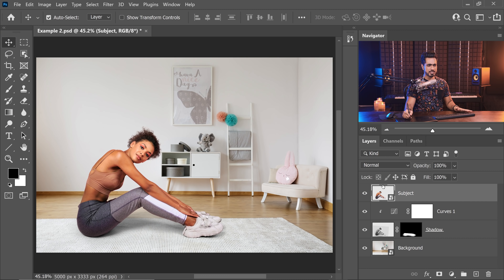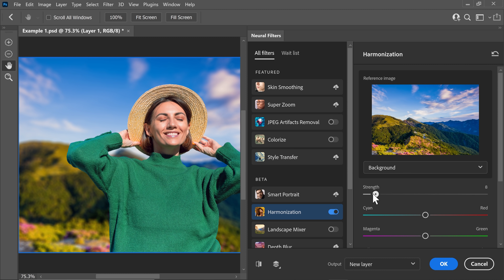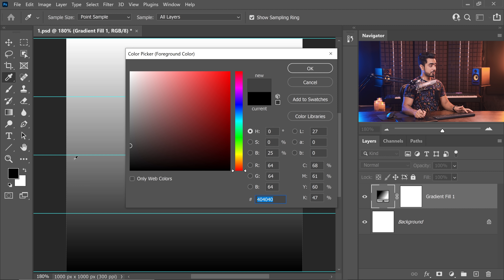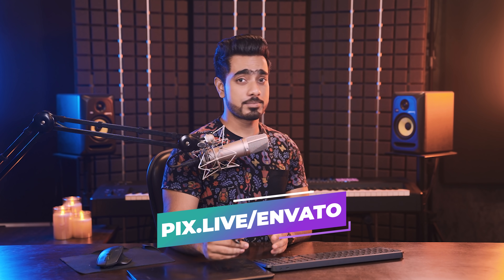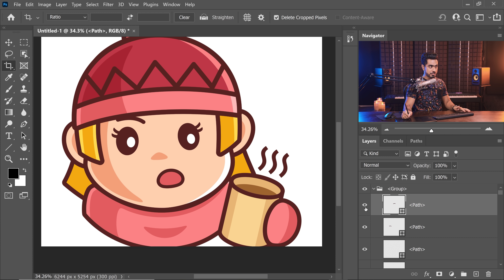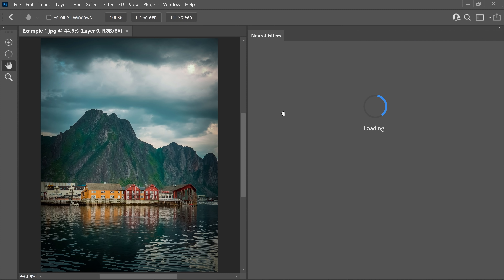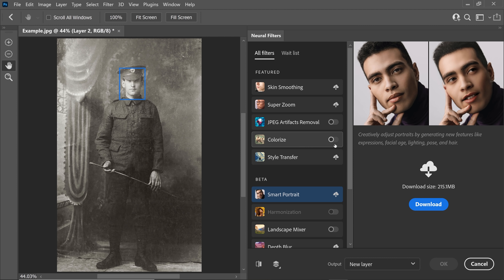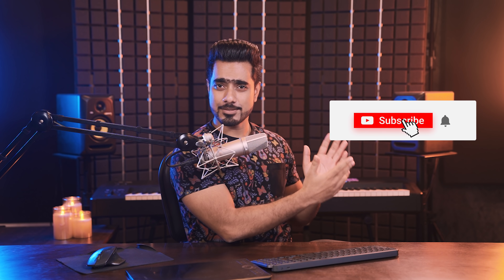Photoshop 2022: 9 New Features with Pros & Cons!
2021 has been a year of AI, and with Photoshop 2022, Adobe has released many features that use machine learning, powered by Adobe Sensei, and claim to make most things automatic. In this video, we will explore what these new features are and whether they are actually effective or end up becoming as useful as pedals on a wheelchair.

In this video, we will take an in-depth look at what Photoshop version 23.0.0 has to offer and go through almost all new features and updates. Right from Harmonization for matching composites, to Landscape Mixer to create a landscape cocktail, we will cover it all.

► TIMESTAMPS
00:00 Harmonization
02:17 Auto-Selections on Hover
03:10 Gradient Interpolation Options
04:42 Content Credentials
06:53 Improved Interoperability with Illustrator
08:35 Share for Commenting
09:53 Landscape Mixer
11:58 Improved Colorize
12:59 Color Transfer
13:56 Question to You!